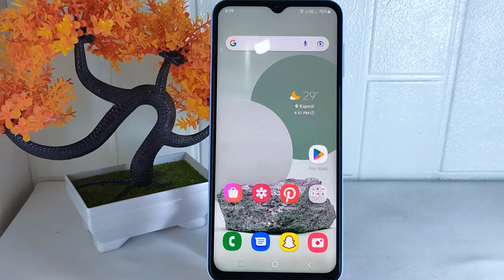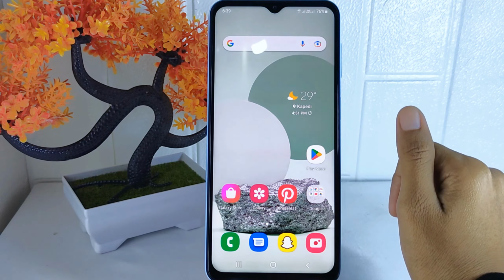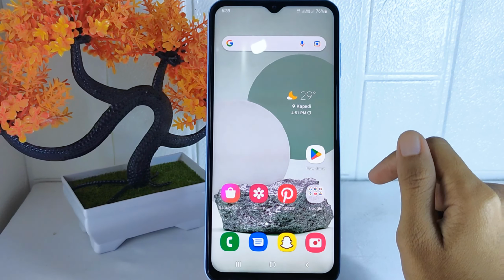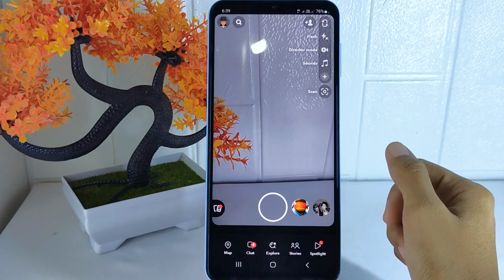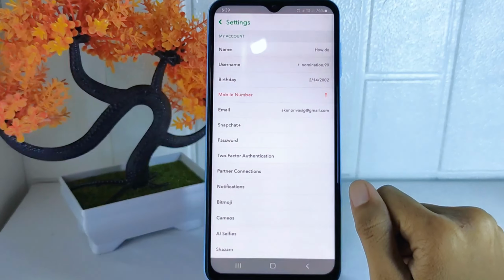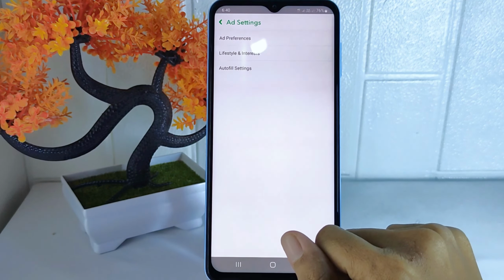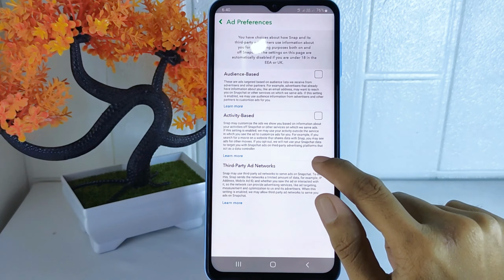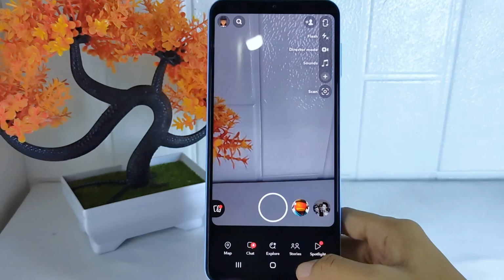How To Remove Ads In Snapchat App On Android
This tutorial deals with search:
how to remove ads in snapchat app
how to remove ads in snapchat android
remove ads in snapchat.